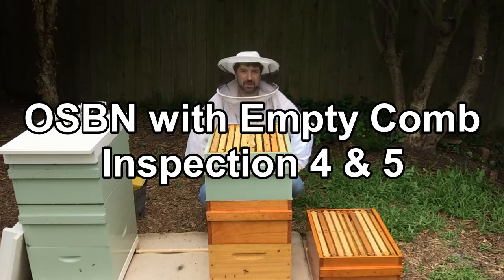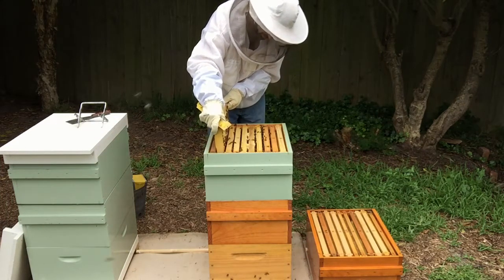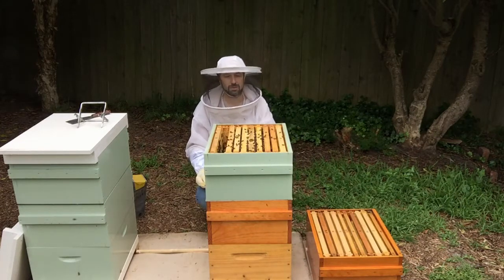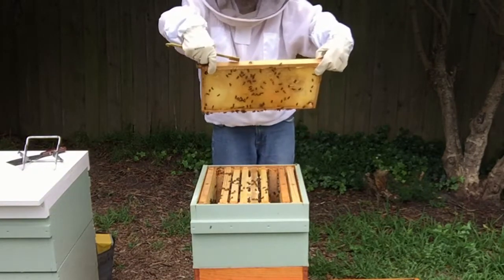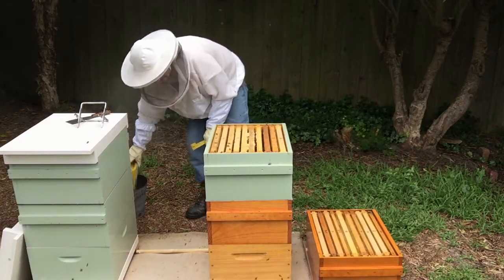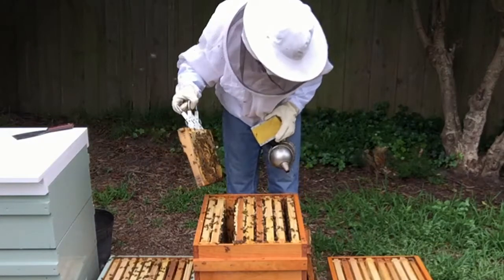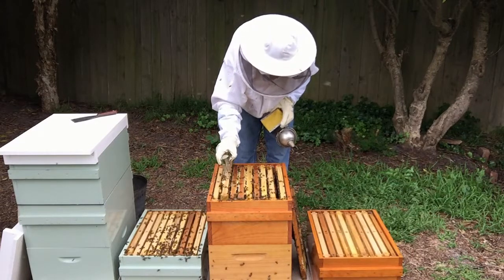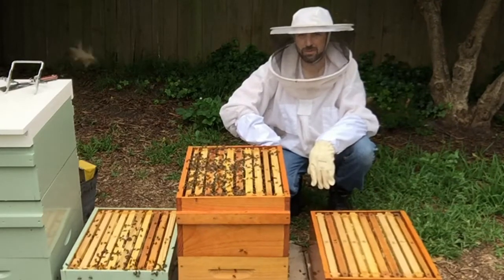OSBN with Empty Comb - 4th and 5th Inspection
This video shows the 5th Inspection of Opening the Sides of the Brood Nest (OSBN) with Empty Drawn Comb once the Main Flow has started.

In this video Matt moves up 2 Frames from below the Queen Excluder and 2 Frames from above the Queen Excluder into a 4th Box for another Honey Super.

Opening the Sides of the Brood Nest (OSBN) is a Swarm Prevention method.
During Swarm Season:
- Place empty/undrawn frames on the outer edges of the Brood Nest.
- Trigger wax making with a Partial Foundation/Foundationless Frame (OSBN Frame).
- Maintain at least 2 empty/undrawn frames in every box throughout Swarm Season.
- Move honey frames up and out of the Brood Box(es).

- Maintain at least 2 empty/undrawn frames in every Super